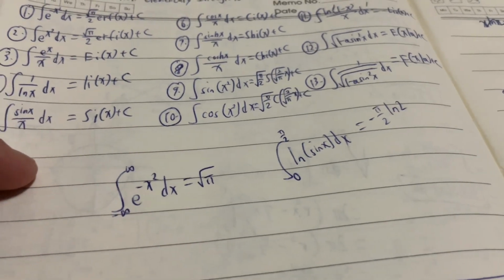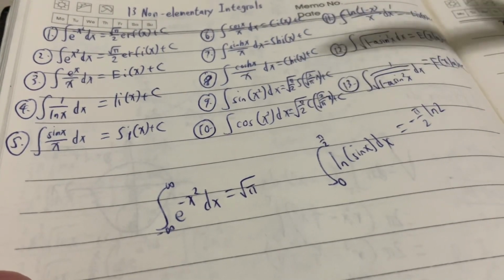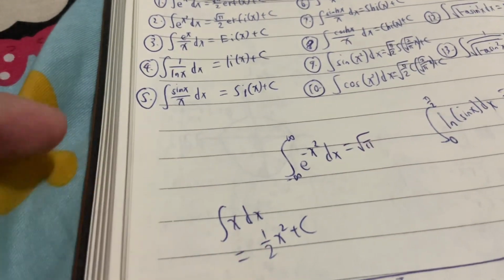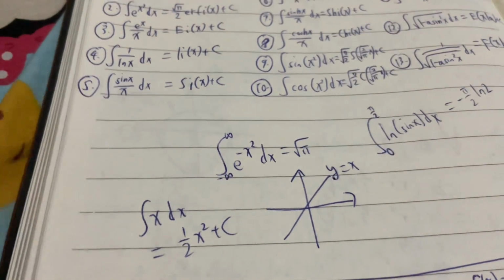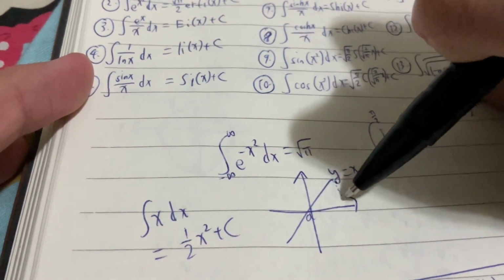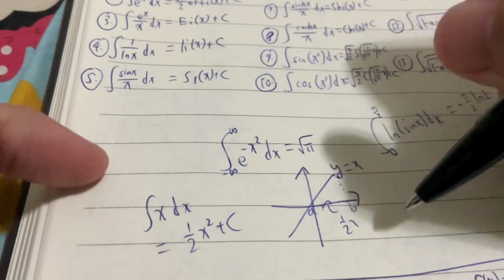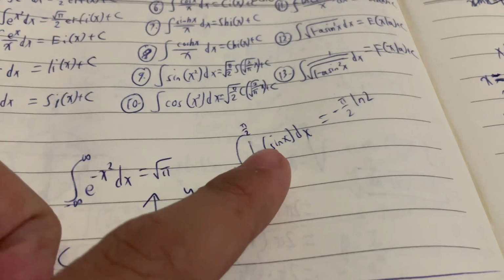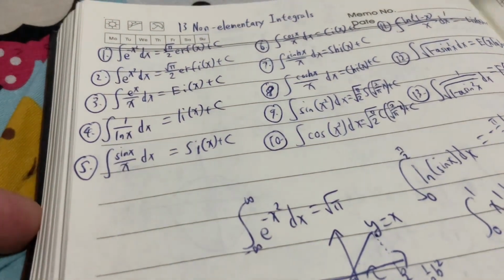13 formula of non-elementary integrals!